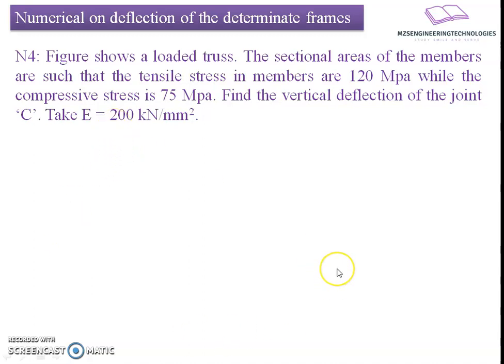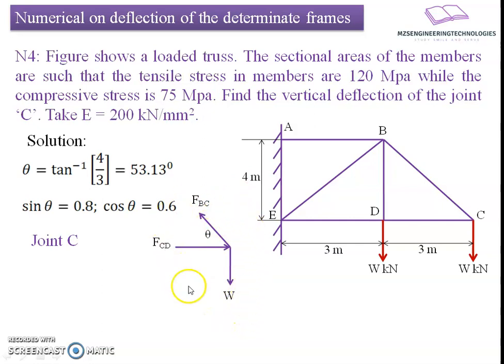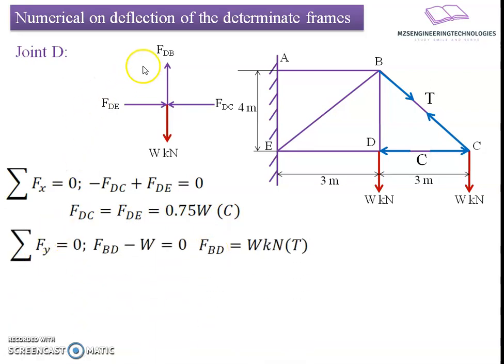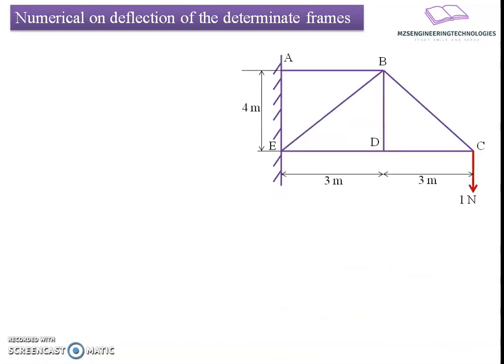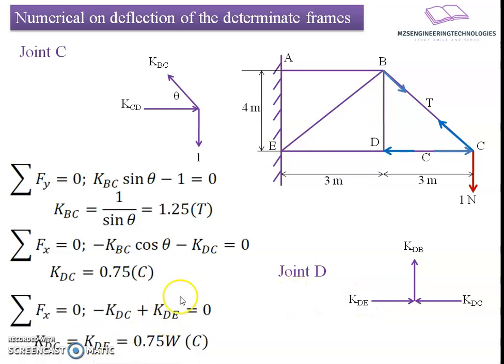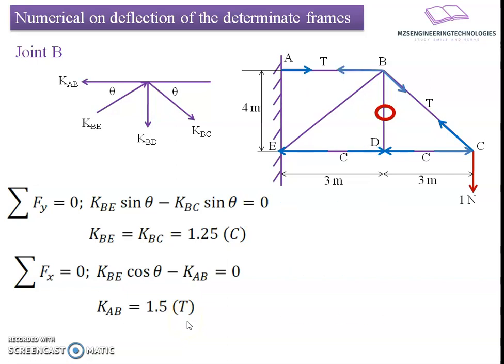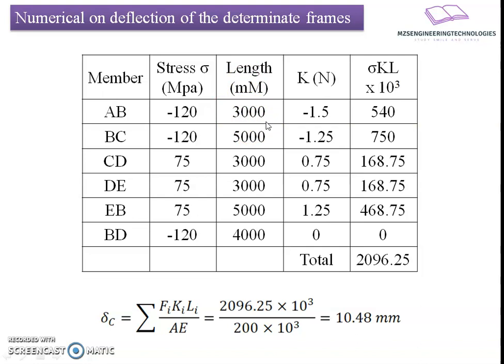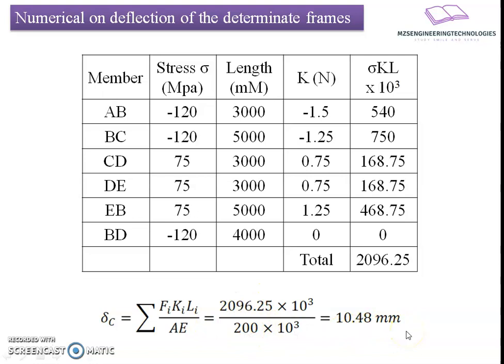Structural Mechanics-II Part 14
Numerical on determination of deflection of determinate frames